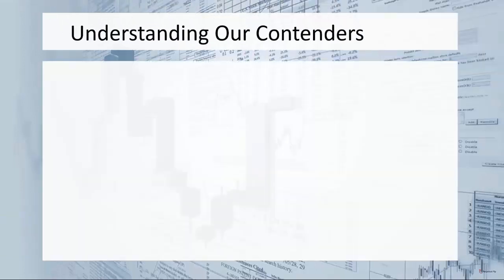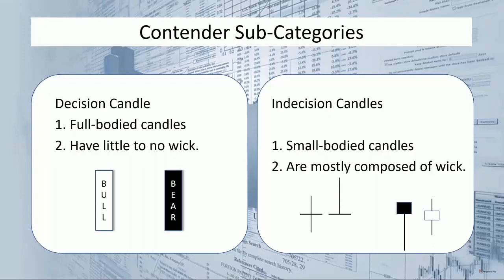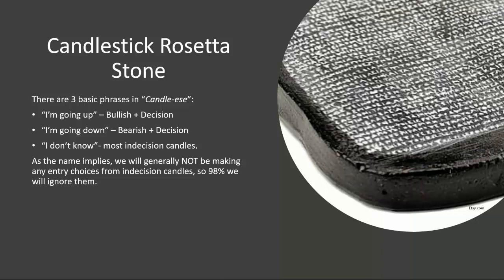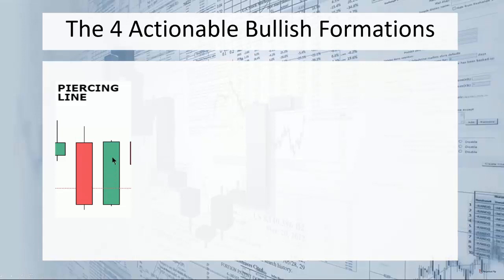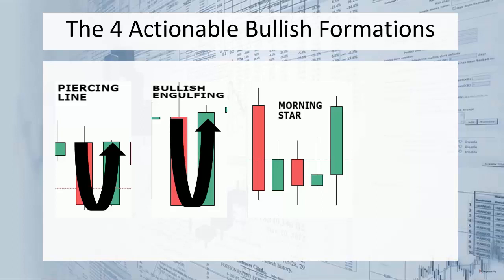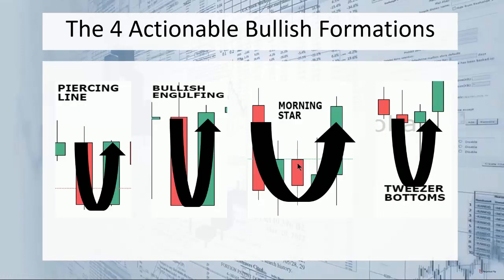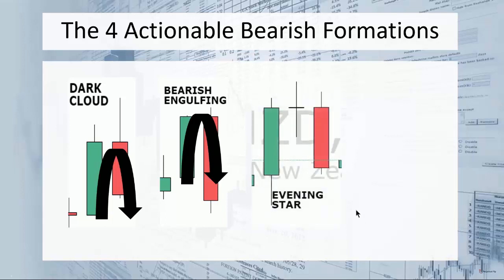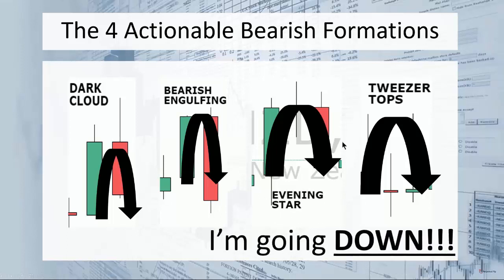Perpetual Pip Tutorials 5- What Is A Candlestick Formation?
This is an overview of the actionable trading signals the market provides and how to interpret them. You can also check us out at PerpetualPip.com where access to this content is completely FREE. For more thorough discussions, join us in our LIVE Trading Room.